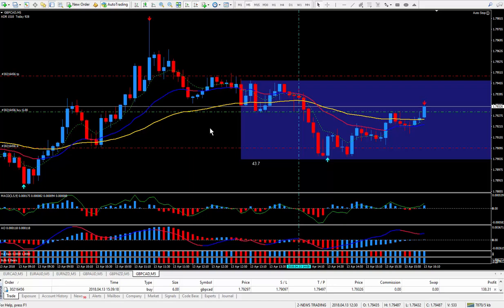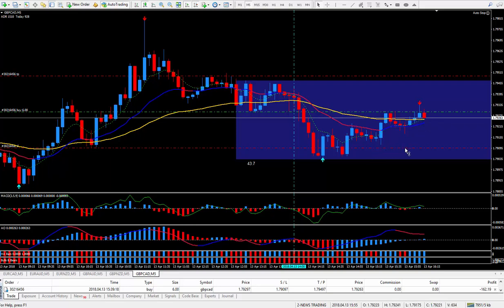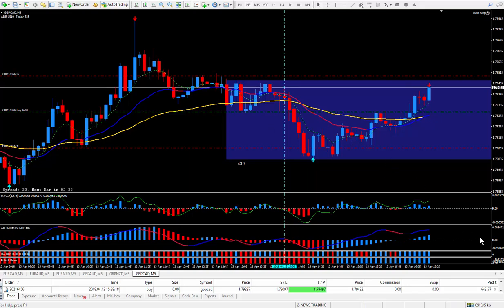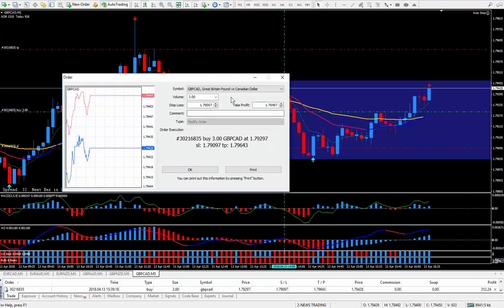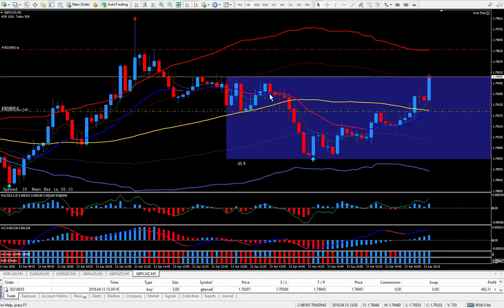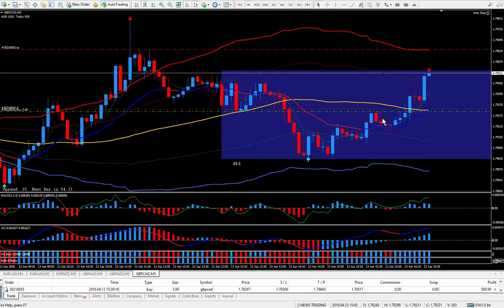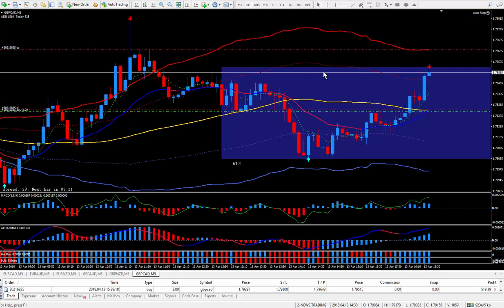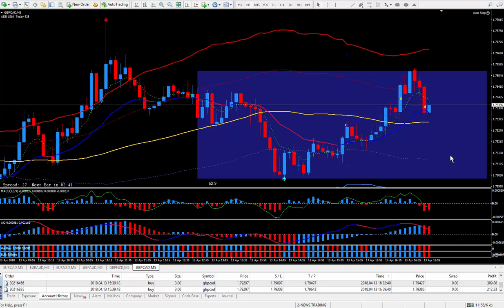PIP TRIGGER - Trading System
$250.00

7 Versions of my PIP TRIGGER
9 MT4 Templates
17 Custom Indicators
62 PDF Books
22 Word Documents
225 Training Videos
2 Million Dollar Trade Plans

178 Training Videos Covering…

• Advance Training
• Bonus Training Videos
• Fibonacci Training

Would you like to make $300 - $1000 daily? It is possible.
Have you ever thought of Trading for a living? Learn how to become a successful Trader even if you are new to trading. This will improve your trading. Trading offers you flexibility and freedom to earn money even while you’re on vacation. I am offering FREE Tips & Tricks to help you learn and start trading Forex on your own.

I am now a full time Forex Trader with over 13 years of experience! I have over 40,000 hours of chart time studying, learning and trading Forex. Through this experience, I have developed a simple easy to use Forex trading system called the PIP TRIGGER.

My System helps me with…
1: Money Management
2: Trade Management
3: Proper Mind Set

Trading is a lonely business and I do like talking to other traders. I can share with you through screen sharing how I trade successfully and answer your trading questions. You can do the same also even if you are new to the trading world.

Nelson
Skype: Forex_Nelson
Cambridge, Ont. Canada
NO TEXTING PIP TRIGGER - Trading System

1: Money Management
2: Trade Management
3: Proper Mind Set

Nelson
Skype: Forex_Nelson
Cambridge, Ont. Canada
NO TEXTING

$250.00

7 Versions of my PIP TRIGGER
9 MT4 Templates
17 Custom Indicators
62 PDF Books
22 Word Documents
224 Training Videos
2 Million Dollar Trade Plans

177 Training Videos Covering…

• Advance Training
• Bonus Training Videos
• Fibonacci Training